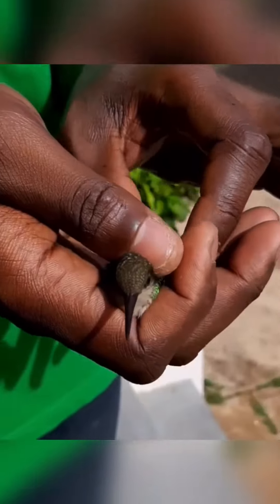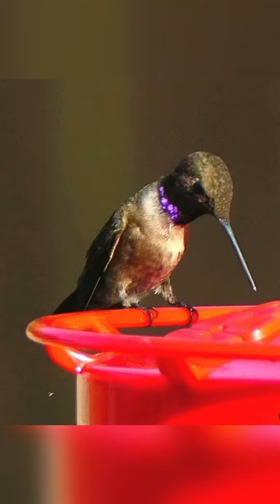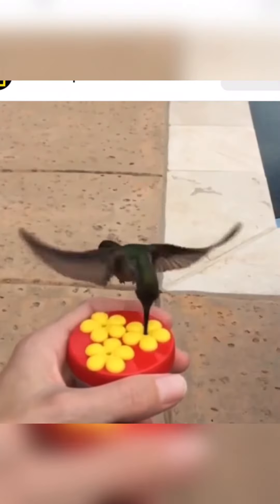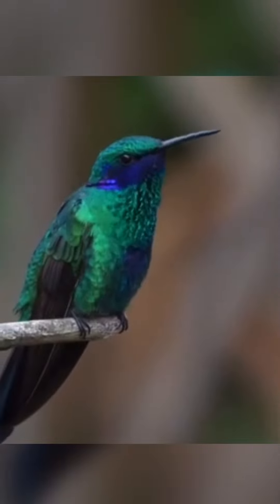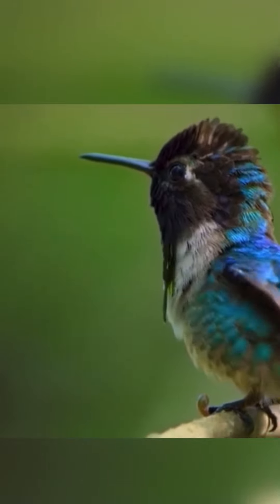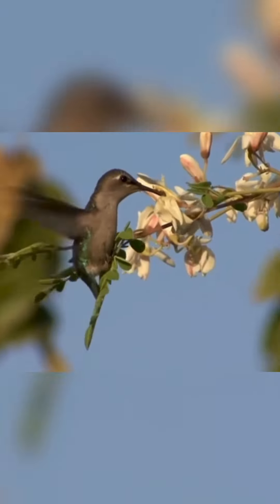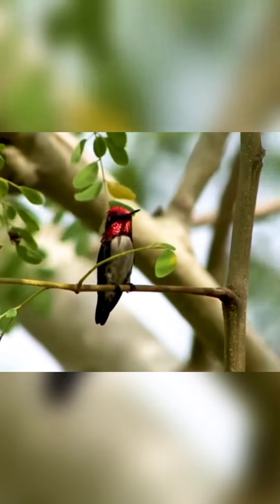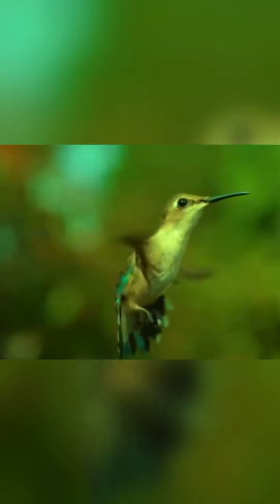Do you know this beautiful smallest bird in the world ?